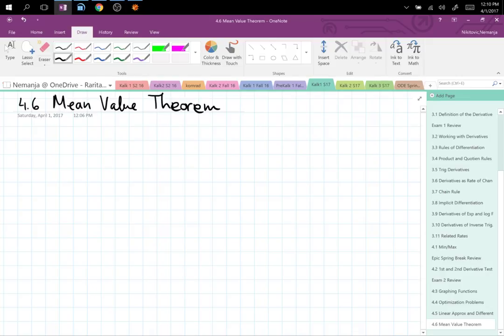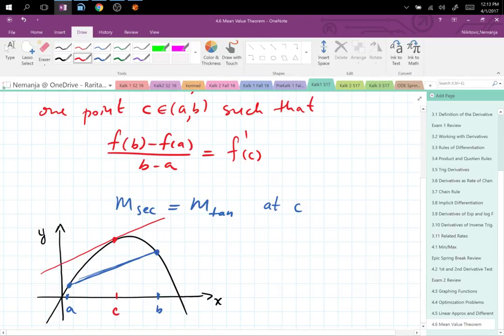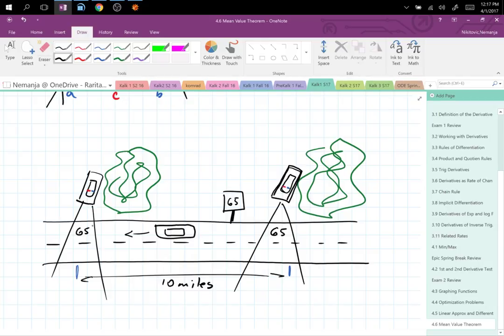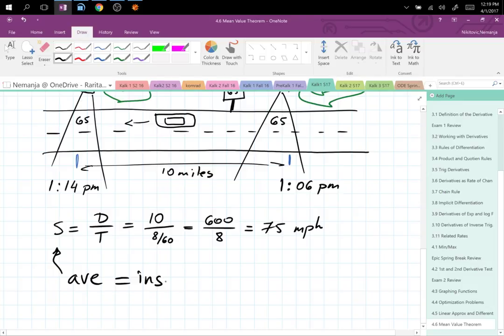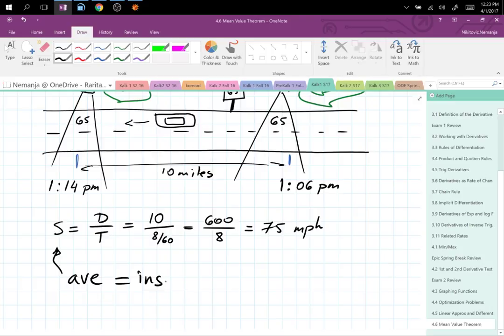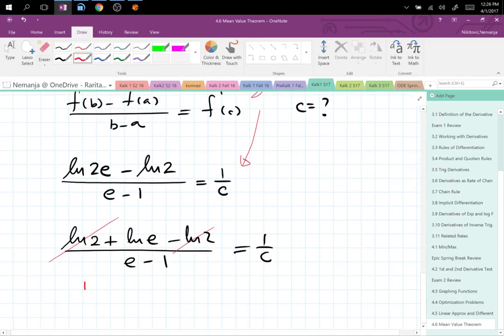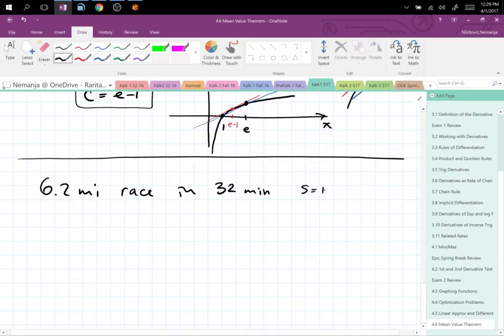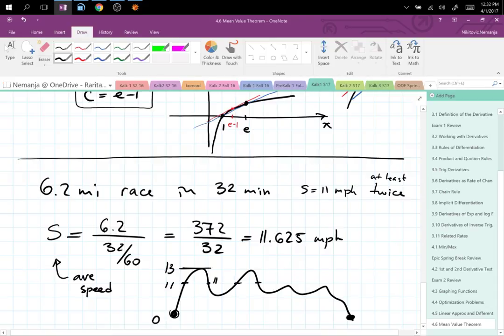Nik's Live Calculus Stream (Calculus1 4.6 Mean Value Theorem)